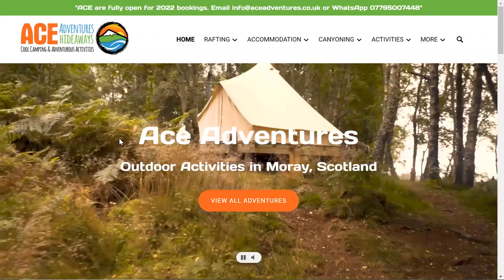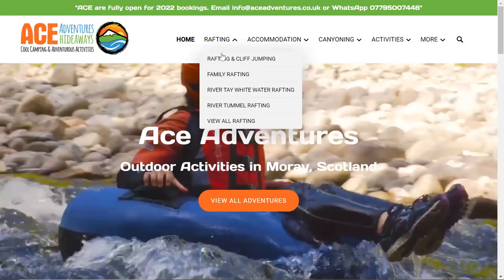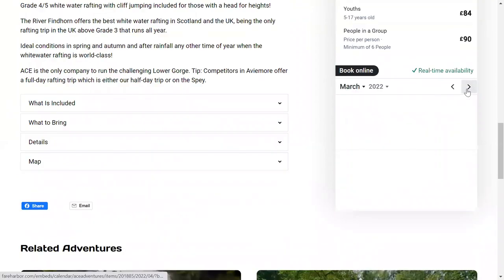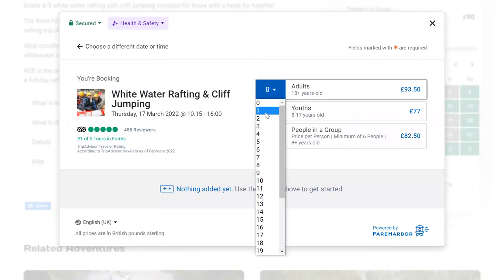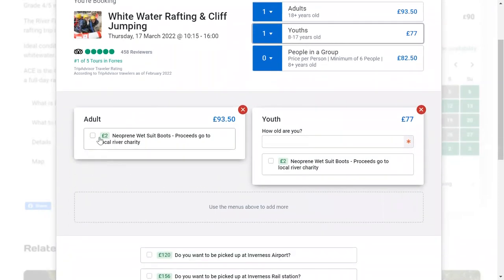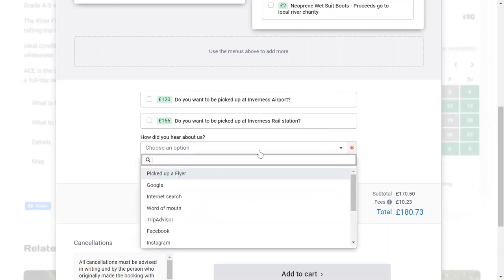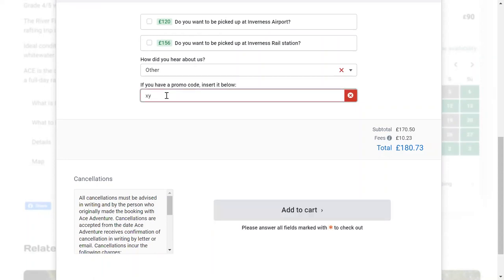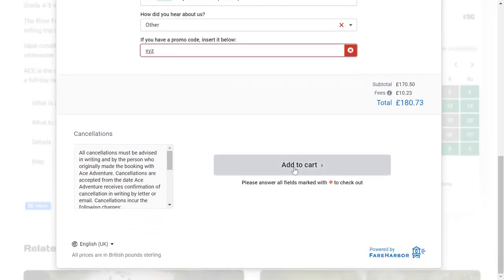How to apply an ACE Promotional or Discount Code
ACE Adventures & Hideaways are a Visit Scotland 5 Star Quality Assured Activity Provider.

Based in Moray Scotland on the banks of the stunning River Findhorn. Our mission is provide exceptional service while we enhance people’s lives facilitating physical and emotional well being through adventure in a fun environment.

ACE offer a range of great value accommodation including;
• camping
• glamping
• shepherds huts
• holiday cottages

Selection of awesome adventures activities such as;
• white water rafting
• canoeing & kayaking
• river tubing & cliff jumping
• canyoning
• paintball
• disc golf
• bungee jumping

ACE also offer learning opportunities with
• bushcraft
• first aid courses
• yoga retreats
• river guide training

Being located in the Scottish Highlands it is also the ideal place to tour from so why not hire an ACE Motorhome before or after a visit at ACE

★☆★CONNECT WITH ACE ON SOCIAL MEDIA★☆★